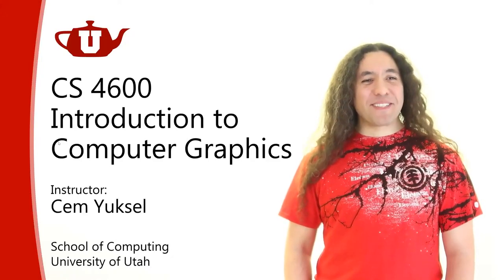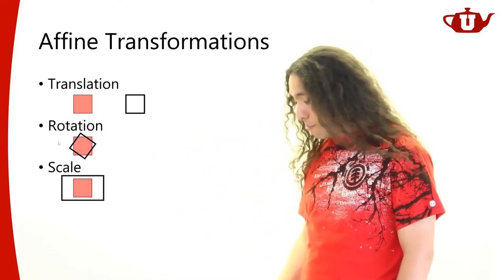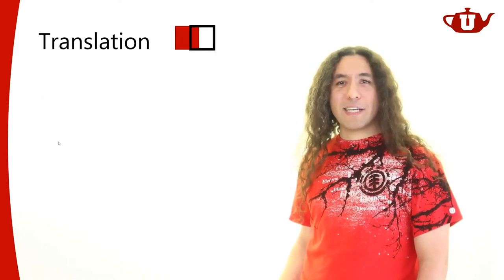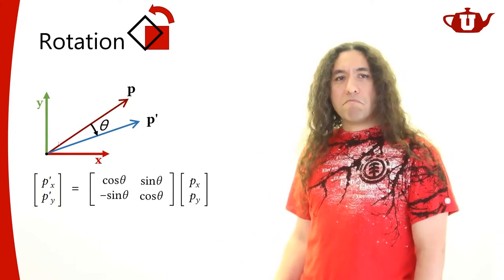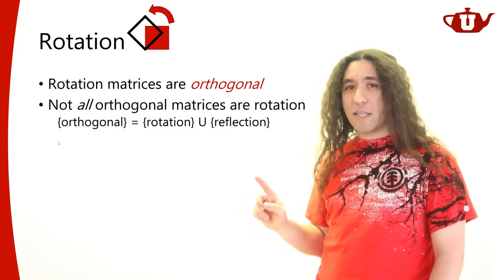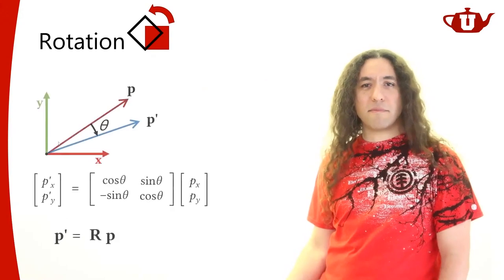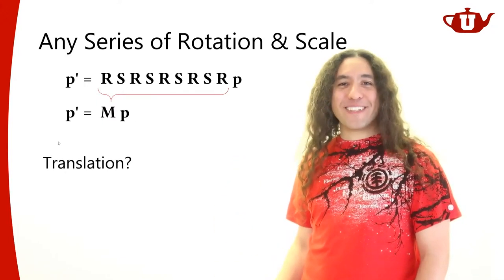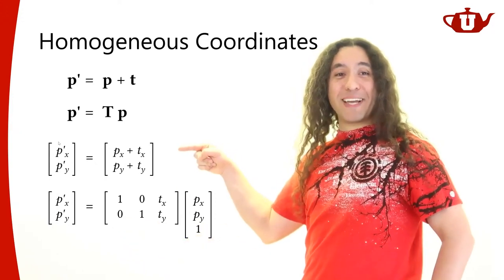Intro to Graphics 05 - 2D Transformations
Introduction to Computer Graphics.
School of Computing, University of Utah.